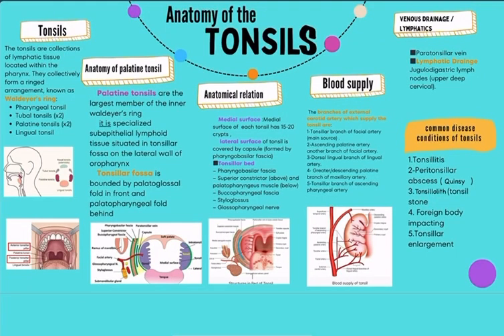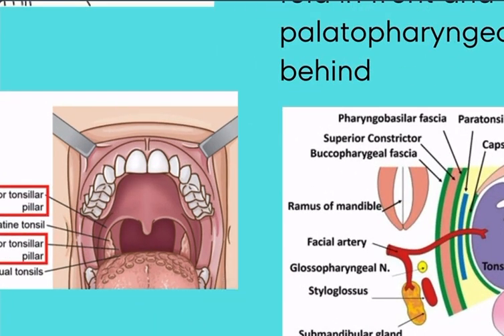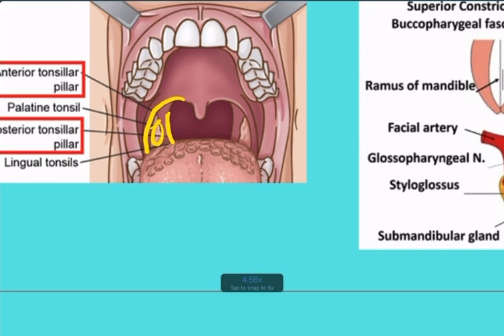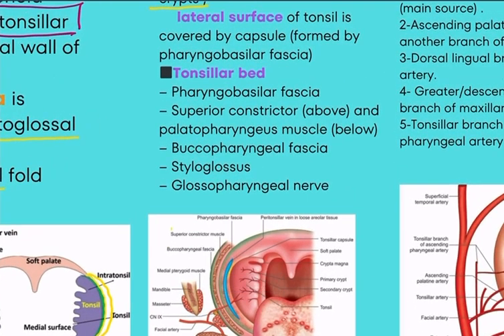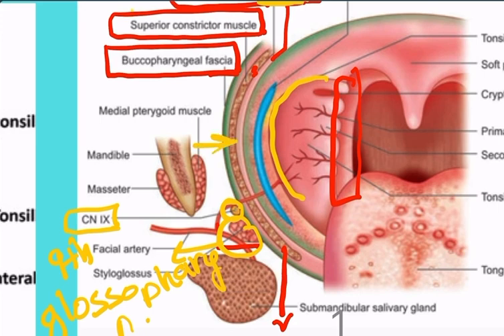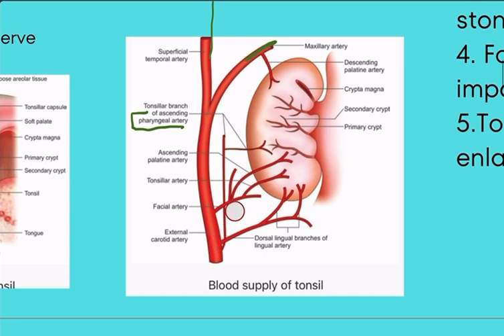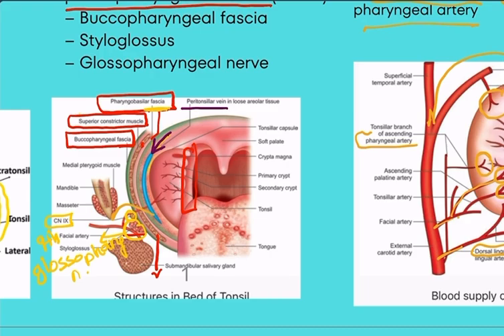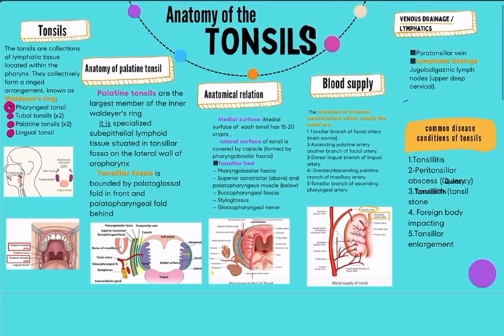Tonsils / clinical anatomy ,Waldeyers ring ,Common disease conditions of the tonsils part1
Tonsils ,Types , Clinical anatomy  easy , memorable